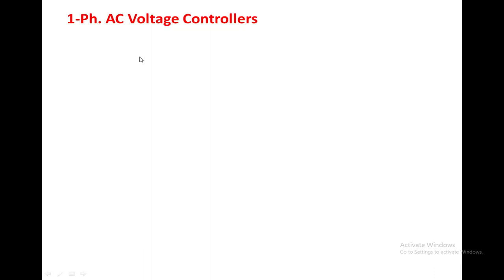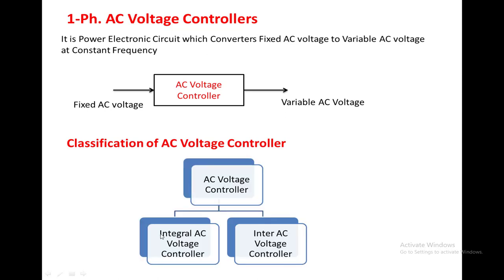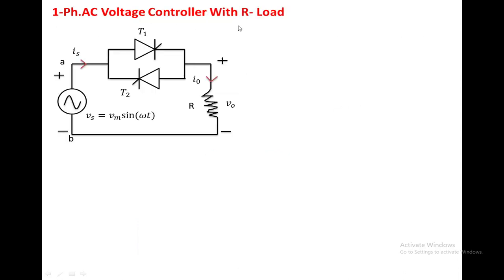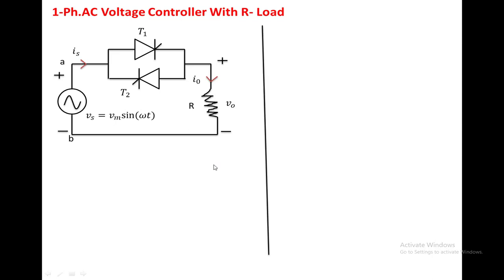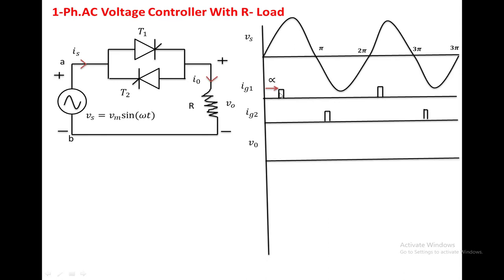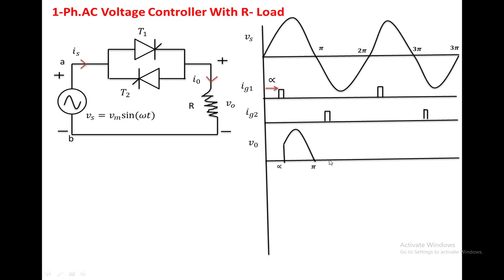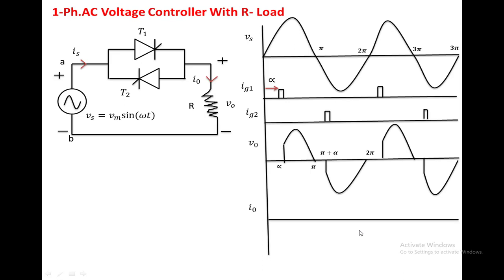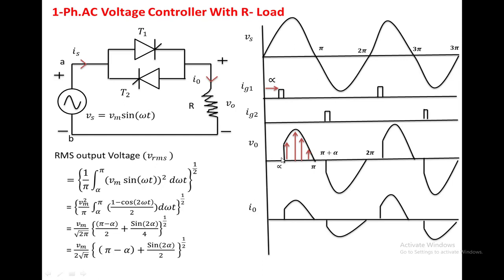1-Ph. AC Voltage Controller with R- Load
Circuit Operation and Derivation for the RMS Output Voltage